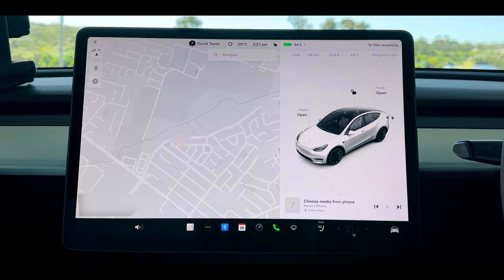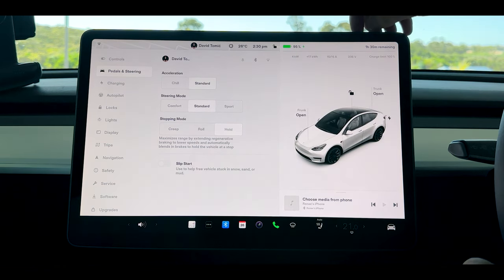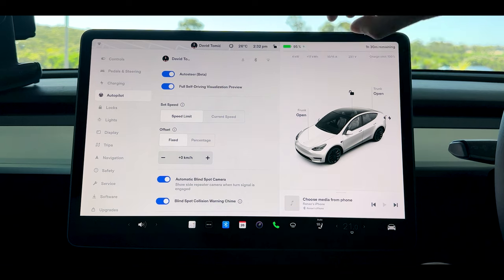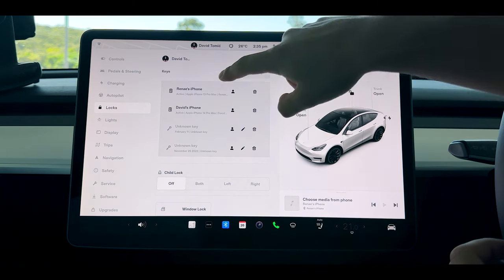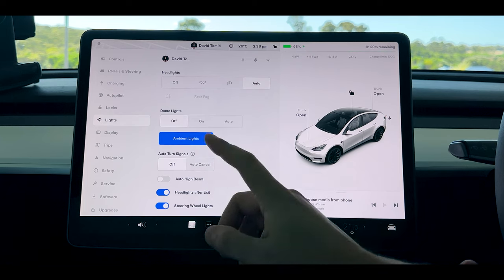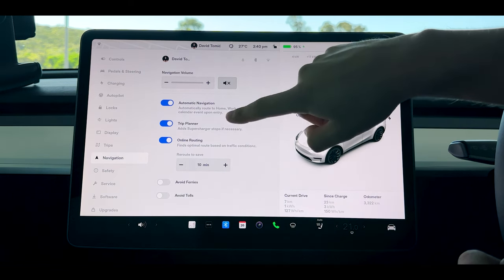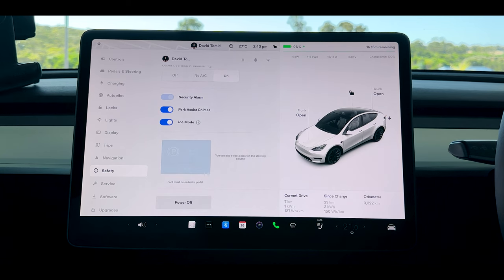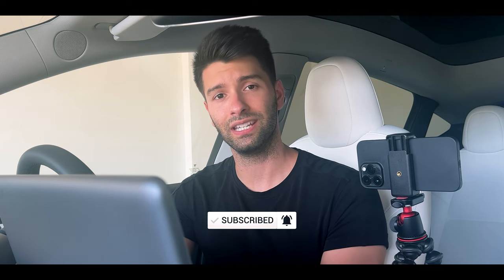Setting Up Your Tesla Model Y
Congratulations on your new Tesla Model Y! Now that you've got your hands on this amazing car, it's time to set it up and get it ready for the road. In this video, we'll guide you through the process of setting up your Model Y, step by step.

We'll start with the basics, such as adjusting your seat and steering wheel, setting up your mirrors, and getting familiar with the touchscreen interface. We'll show you how to customize your displays, access your car's settings, and configure your charging options.

We'll show you how to use these features to make your driving experience more comfortable and convenient.

Finally, we'll touch on some of the safety features of the Model Y, such as the Emergency Braking system and the Sentry Mode security system. We'll show you how to activate and customize these features to keep you and your car safe.

Whether you're a seasoned Tesla owner or a new driver, this video will provide you with everything you need to set up your Model Y and start enjoying all the amazing features that it has to offer. So buckle up, and let's get started!

00:00 Intro
00:38 Controls
01:05 Pedals and Steering
02:01 Charging
02:58 Autopilot
04:57 Locks
06:16 Lights
07:12 Display
07:57 Trips
08:12 Navigation
08:34 Safety
10:33 Service
10:58 Software
11:21 Upgrades
11:40 Outro